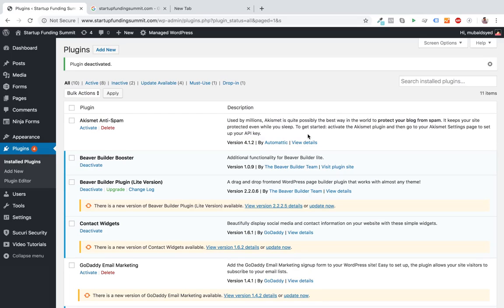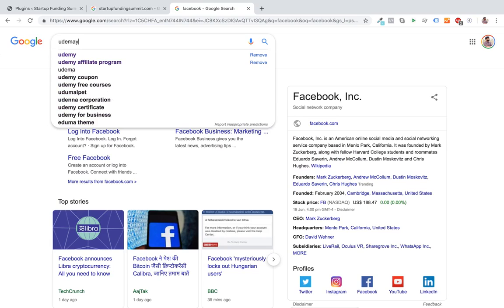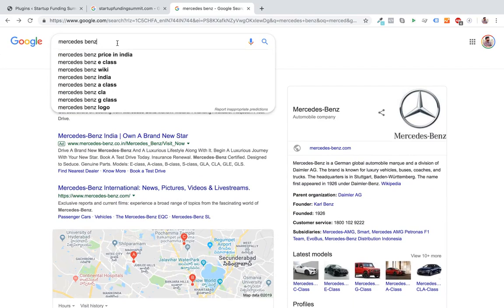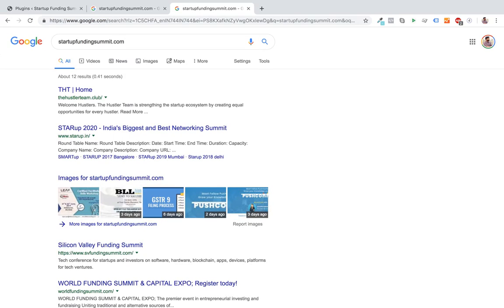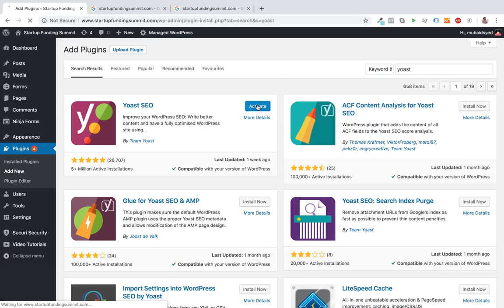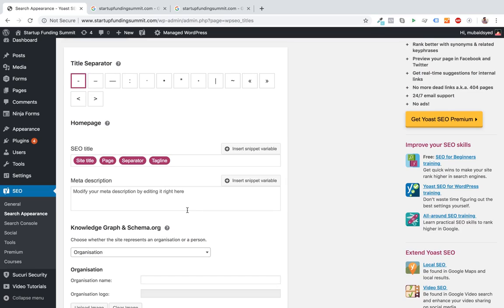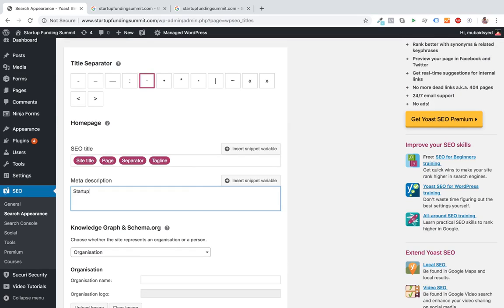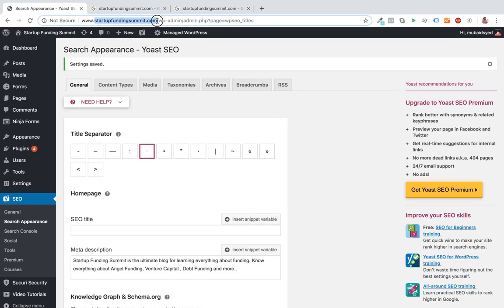SEO Part 2